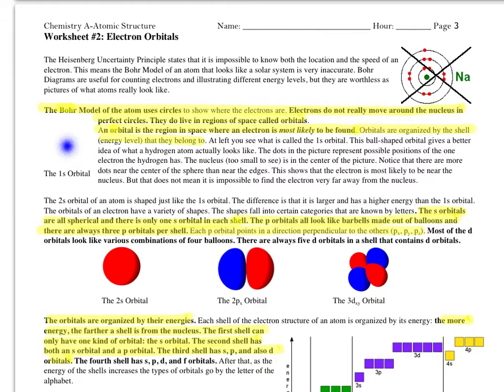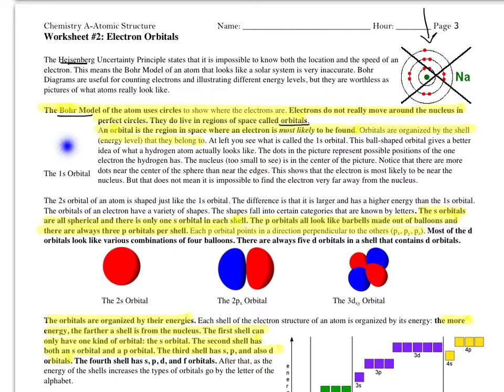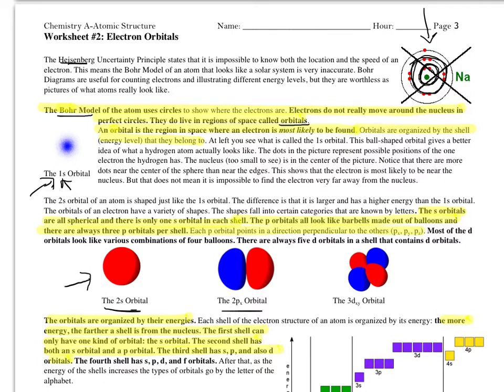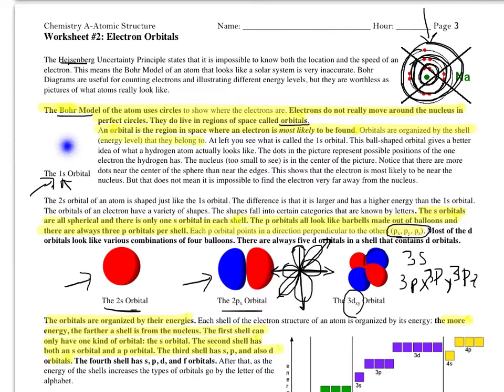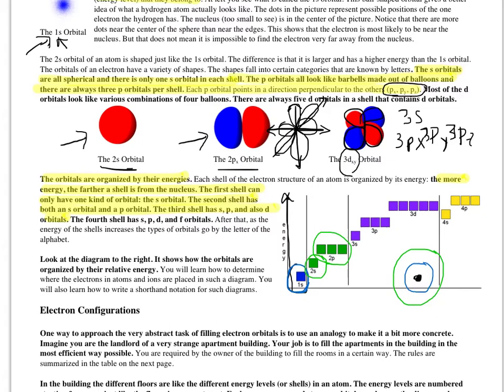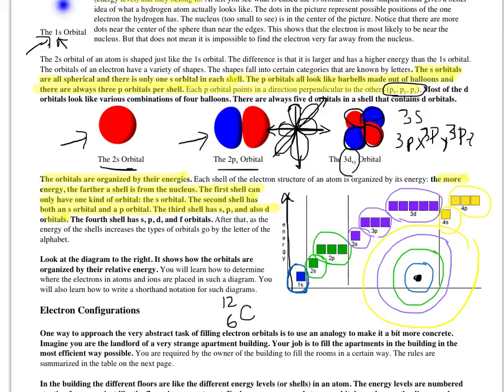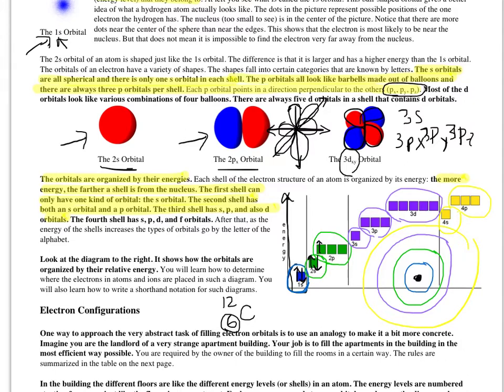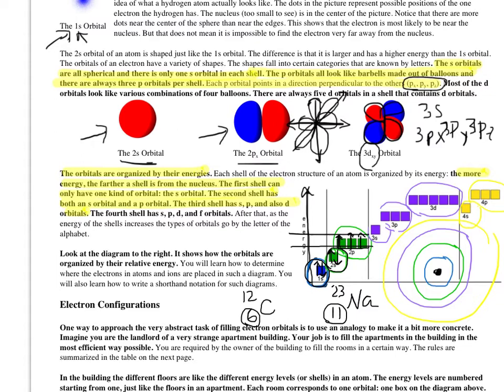Atomic Structure WS#2